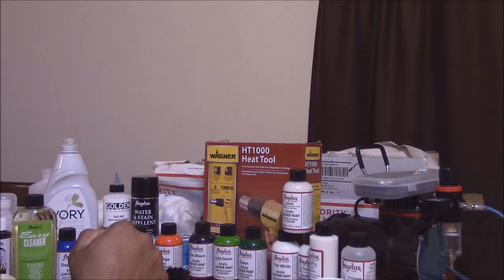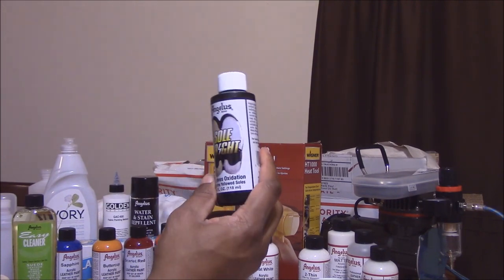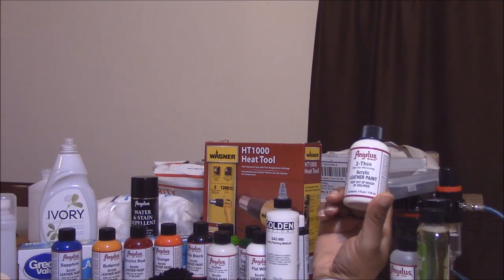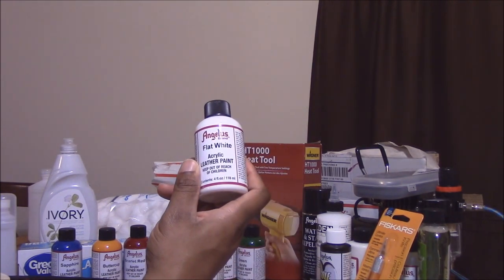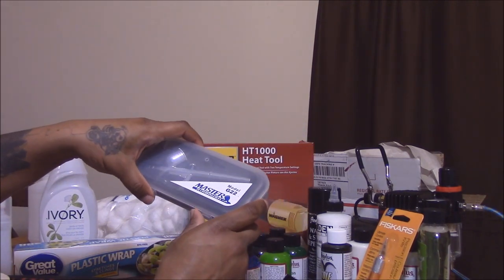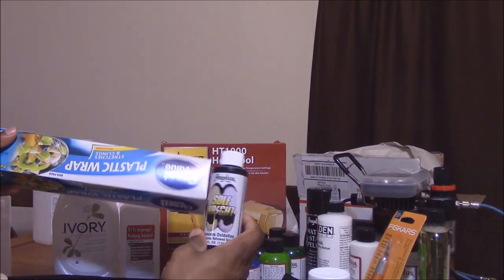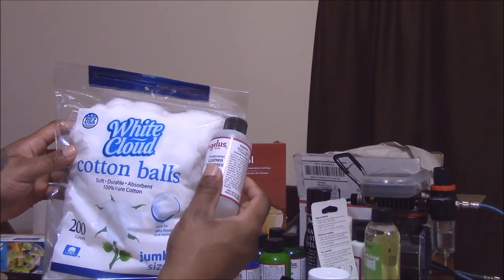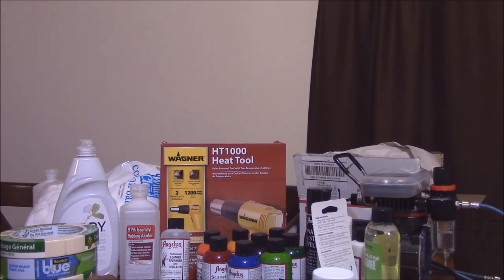How To Customize Shoes - Supplies Needed!!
How To Customize Shoes! EAD Customs Documentary Part 1

See more of EAD Customs on Instagram: @eadcustoms
Coming Soon!!